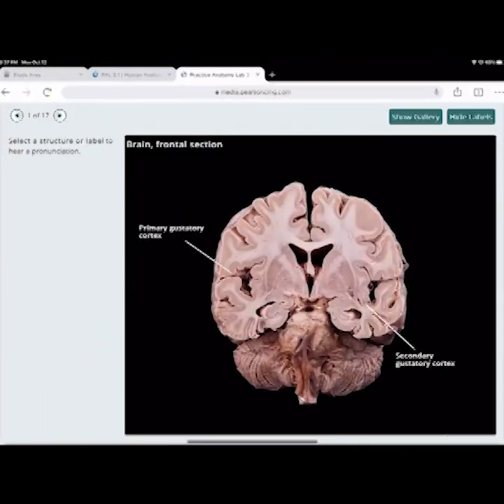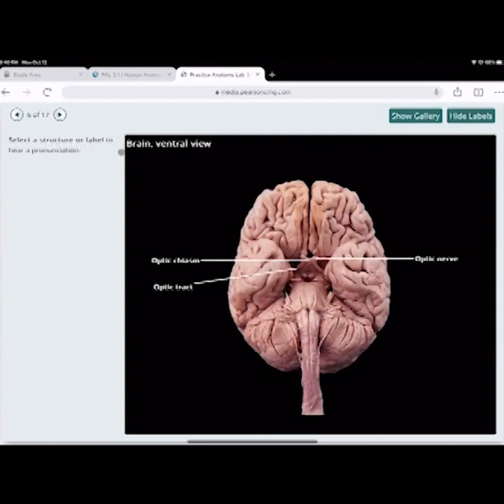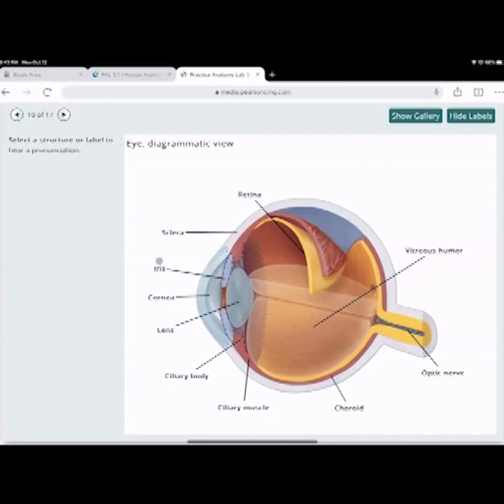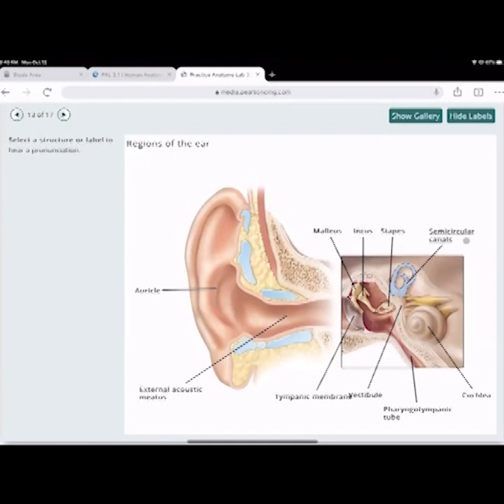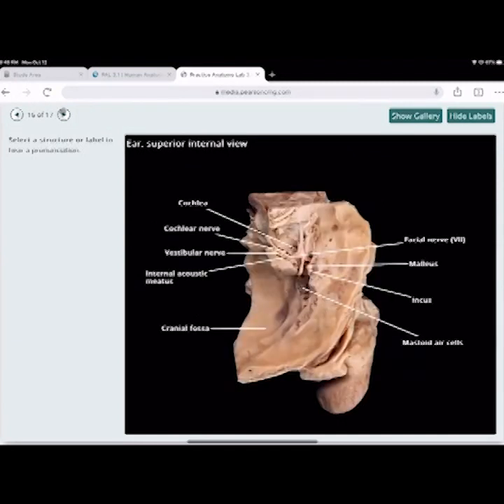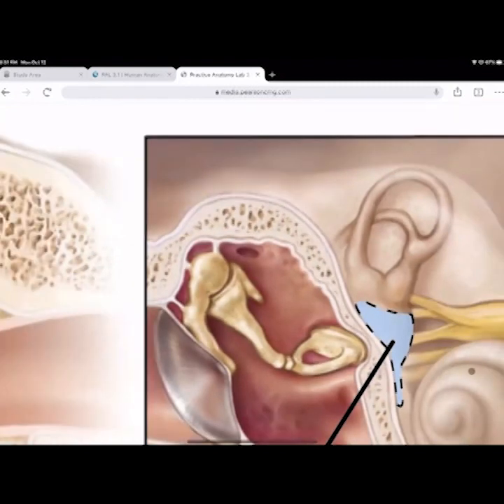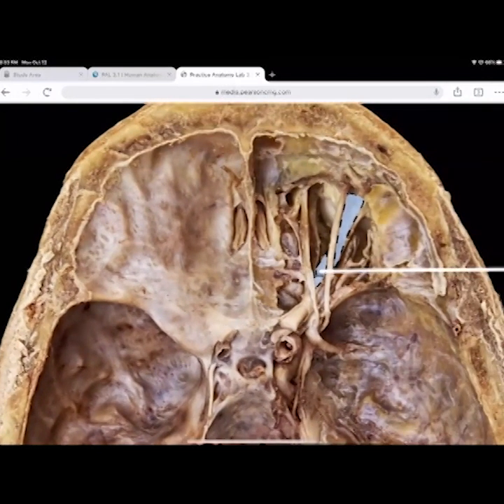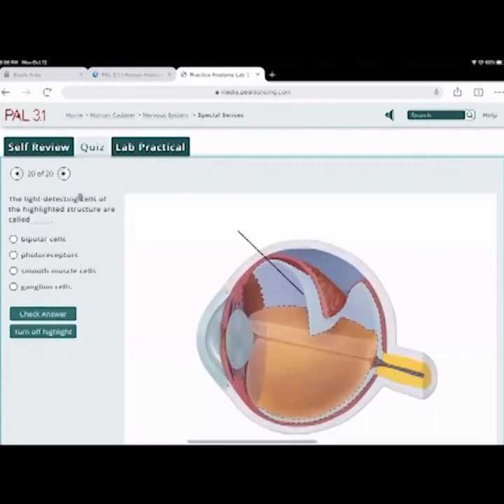Human Anatomy Nervous System Lab Spec Senses